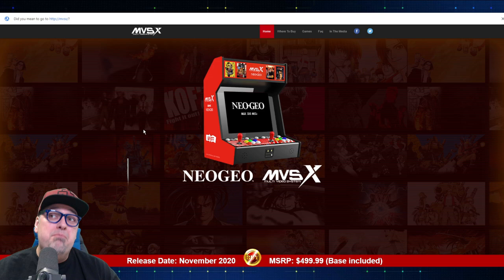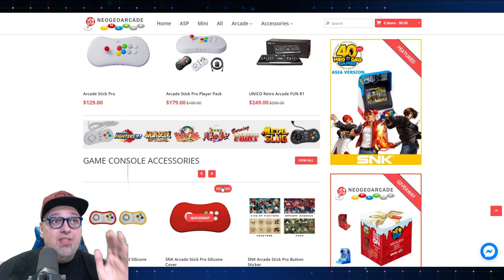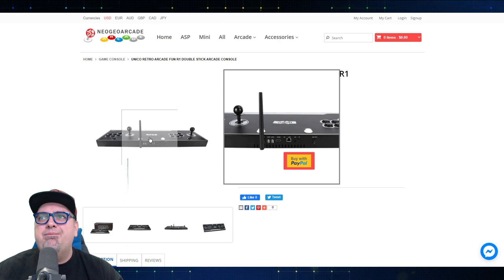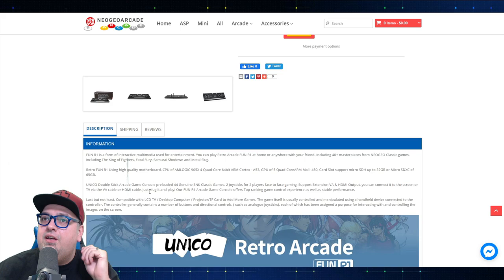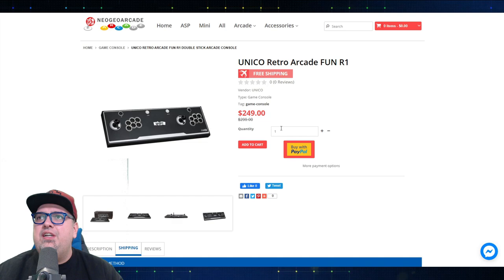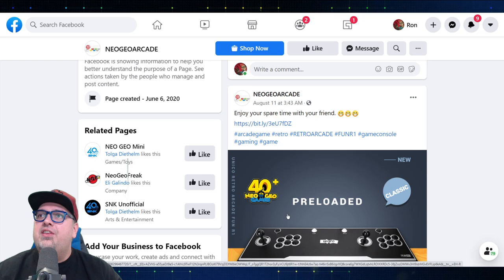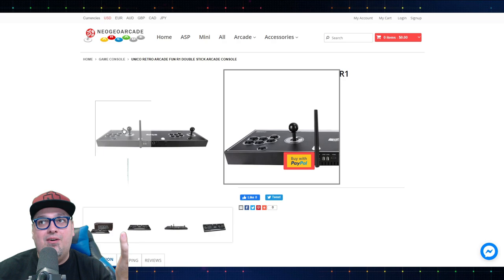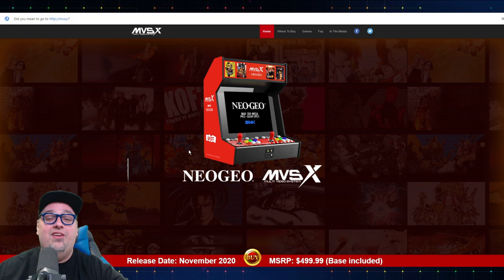Another SNK Neo Geo Arcade Stick?! 2 Player Unico Retro Arcade Fun R1 From The Makers Of The MVSX?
What in the world is going on... let's dig into this a bit. The Unico Retro Arcade Fun R1.

AUDIO:
Mic - Shure SM7B